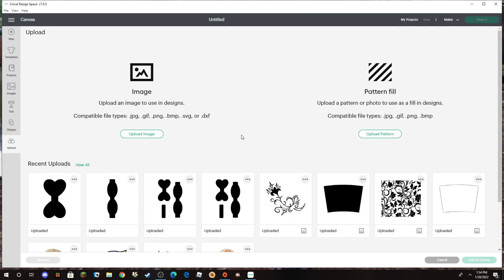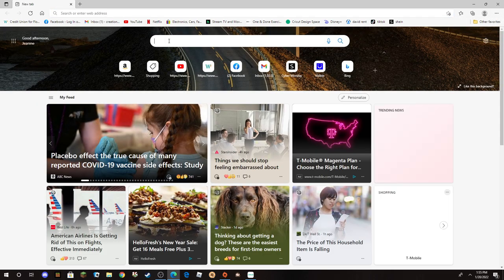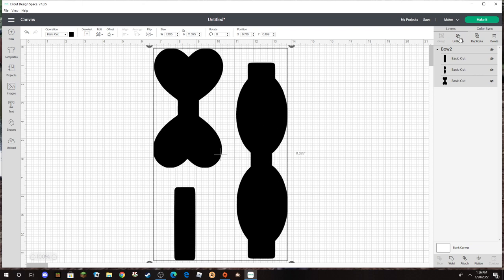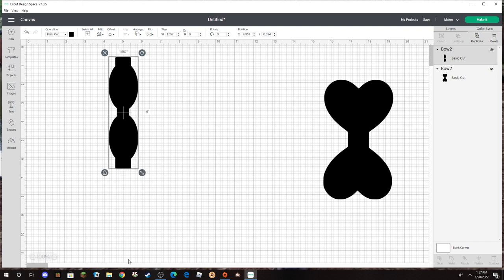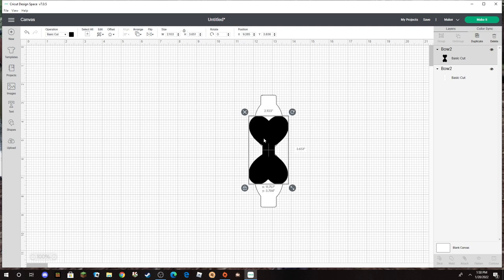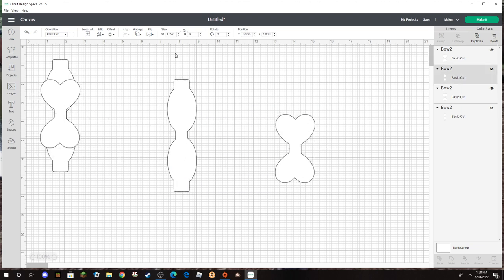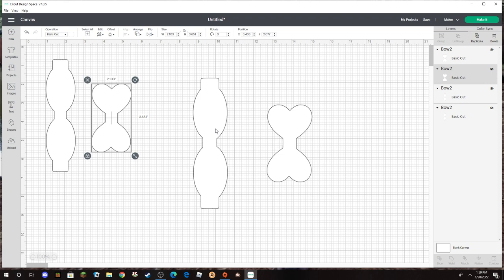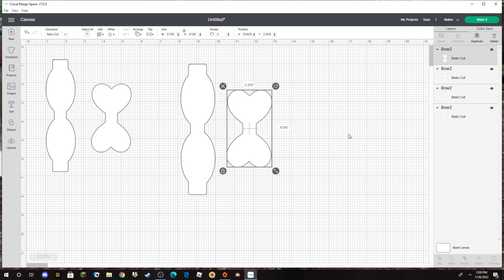How to make Faux Leather Bow Template using Cricut Design Space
In this video I am showing how I make my Faux Leather Bow Templates using Cricut Design Space I hope this video was helpful for you. Doing them this way gives you so many possibilities in design and sizes.